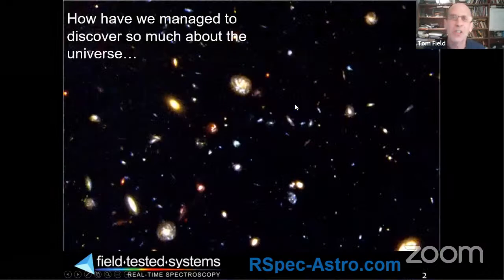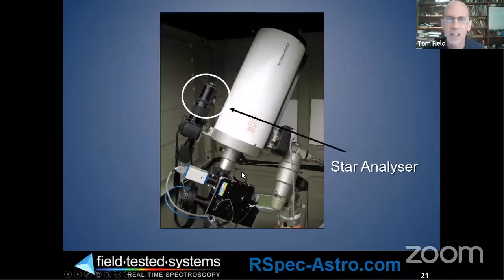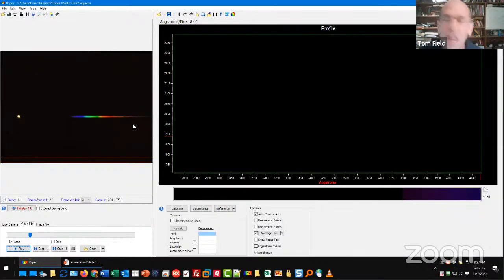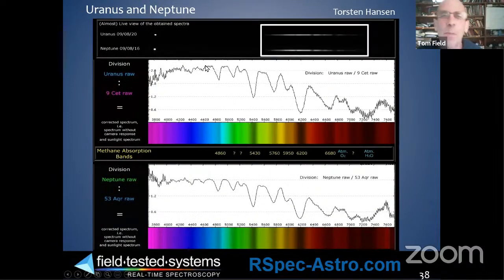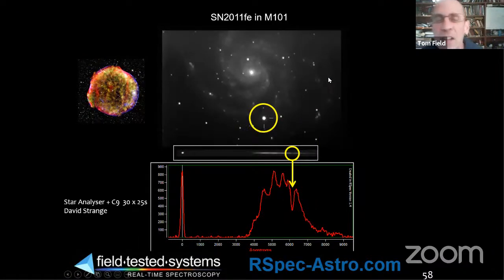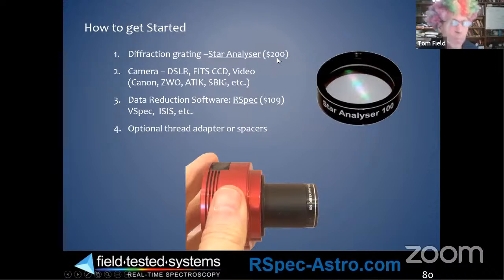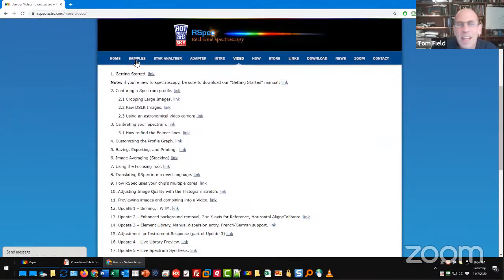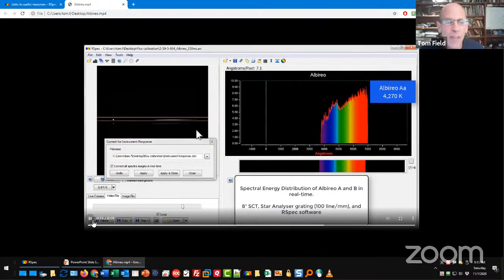SJAA Speaker Series: You can almost touch the stars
Topic: You can almost touch the stars

Speaker: Tom Field

Description: Even if you wanted to touch a star, they’re all impossibly distant. Despite these great distances, astronomers have learned an enormous amount about stars. How? The most common method to study the stars is called spectroscopy, which is the science of analyzing the colorful rainbow spectrum produced by a prism-like device.

Until recently, spectroscopy was too expensive and too complicated for all but a handful of amateurs. Today, though, new tools make spectroscopy accessible to almost all of us. You no longer need a PhD, dark skies, long exposures, enormous aperture … or a big budget! With your current telescope and FITS camera (or a simple web cam or even a DSLR without a telescope) you can now easily study the stars yourself. Wouldn’t you like to detect the atmosphere on Neptune or the red shift of a quasar right from your own backyard?!

This talk, with lots of interesting examples, will show you what it’s all about and help you understand how spectroscopy is used in research. Even if you are an armchair astronomer, understanding this field will enhance your understanding of the things your read and the night sky. We’ll do a live Q&A after Tom’s 45-minute presentation.